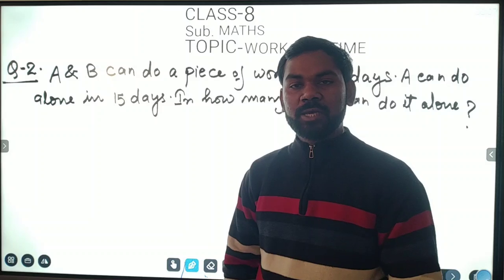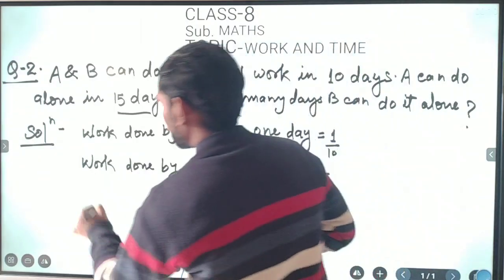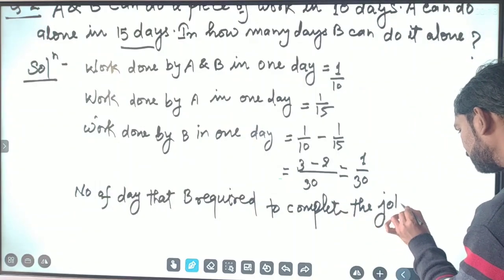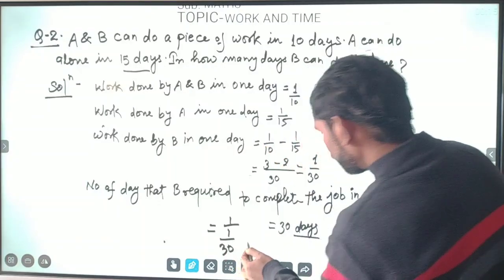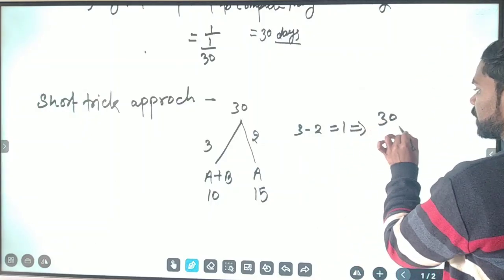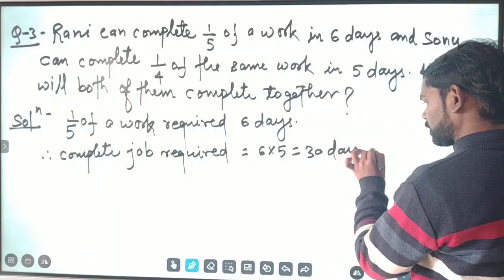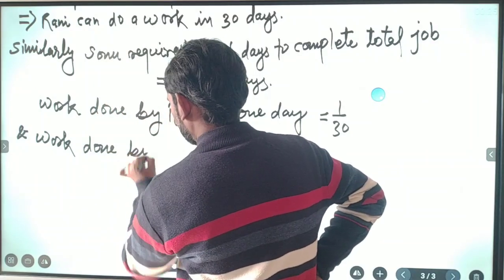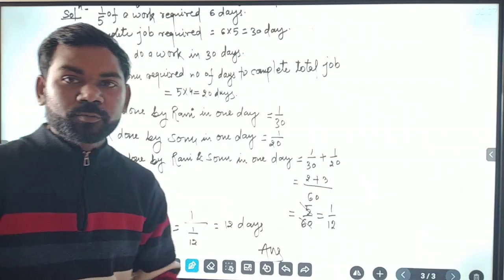Class 8|lecture 2|work and time